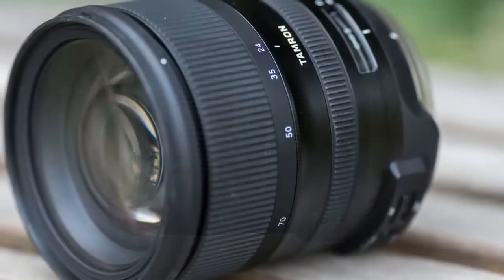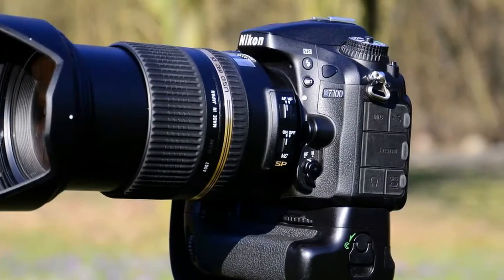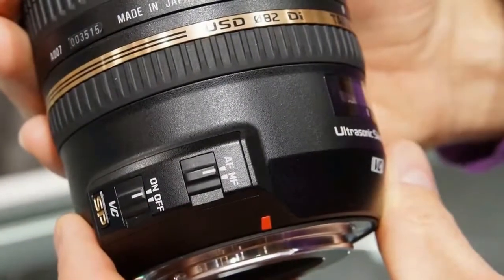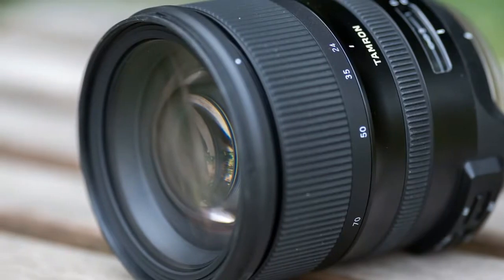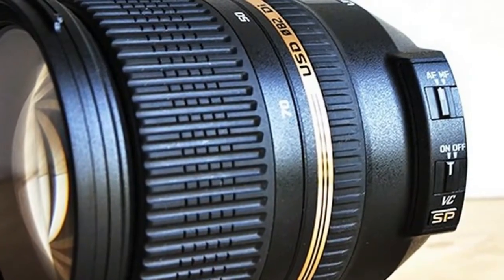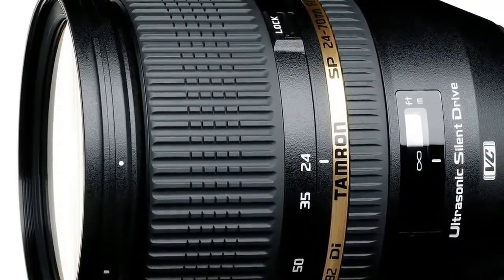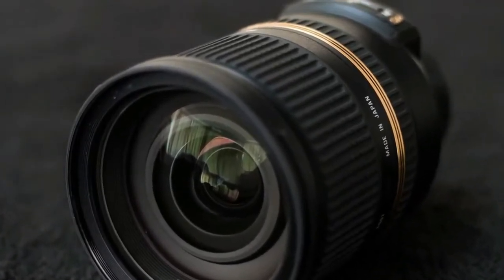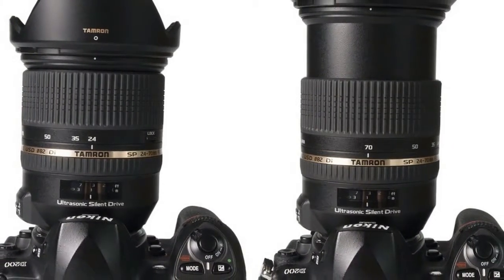[WOW] Tamron SP 24-70mm f2.8 Di VC USD G2 review